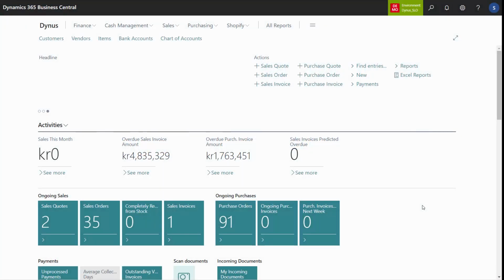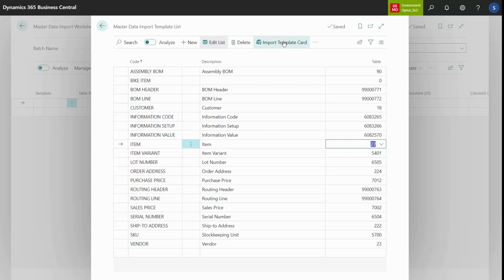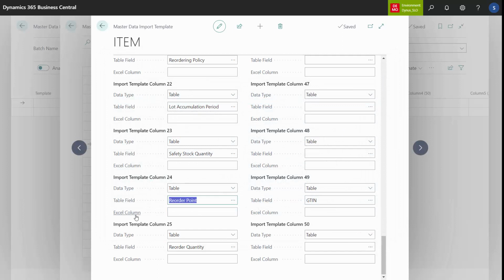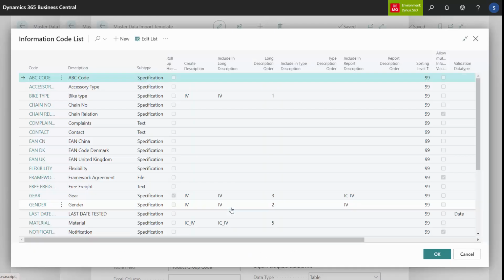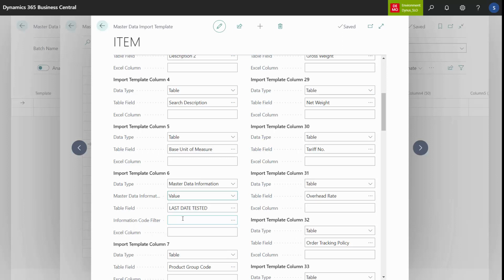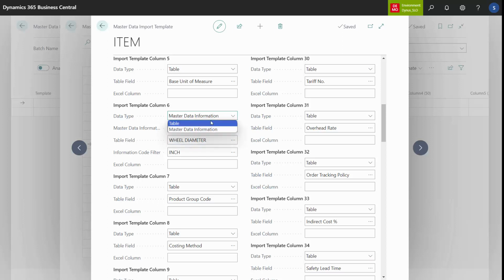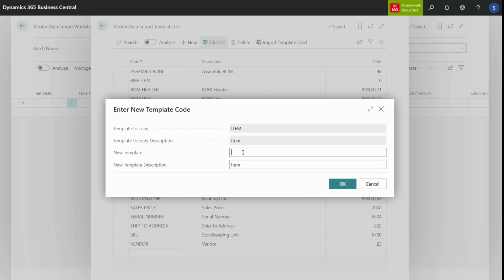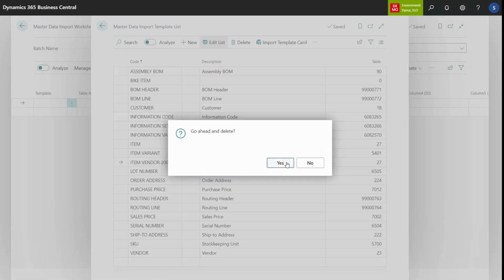ENG24032820 How to understand and create a Master Data Import Template Card